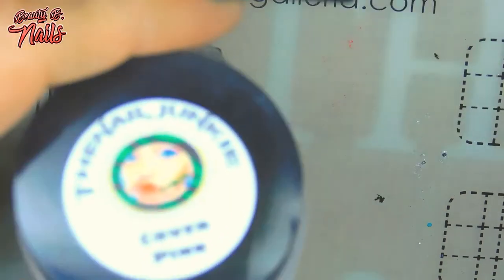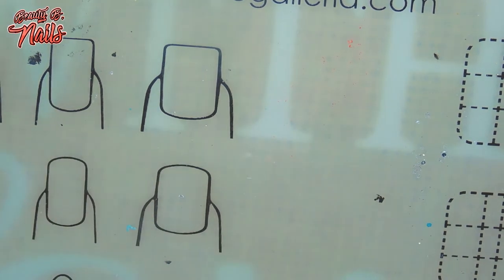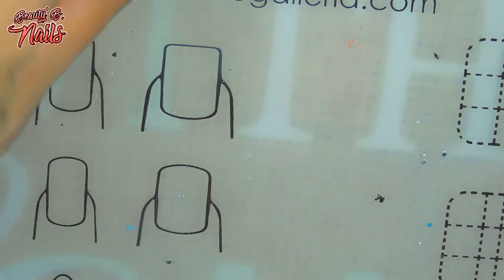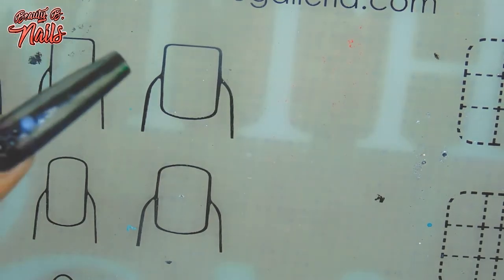PUMPKINS & Bats !!! How To Use Azure Bloosm Gel /Halloween Nail Art